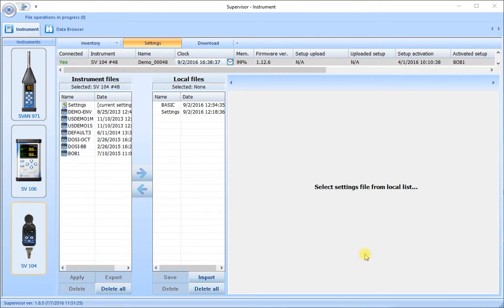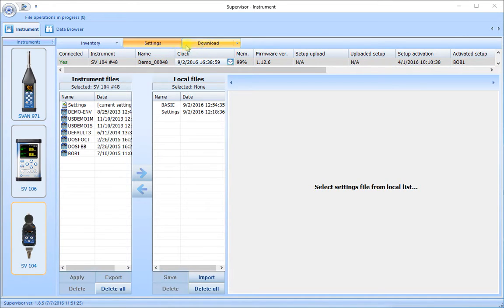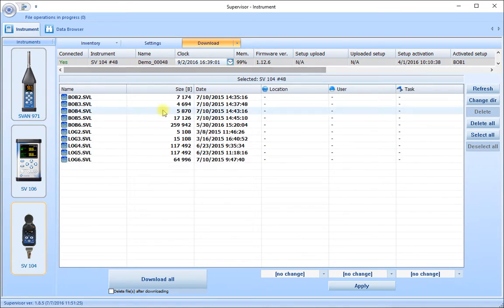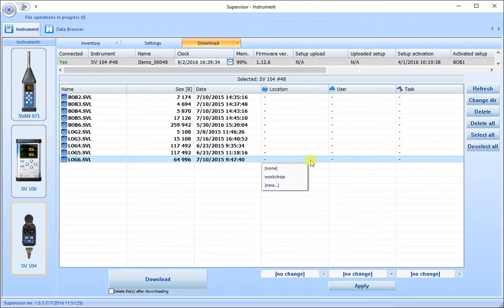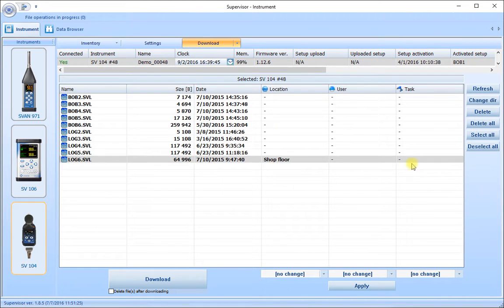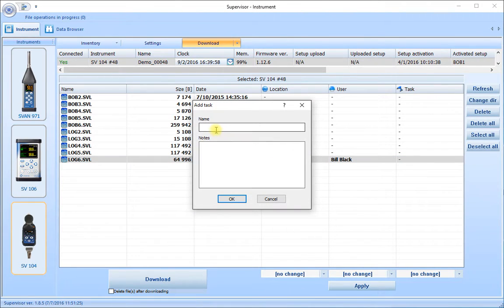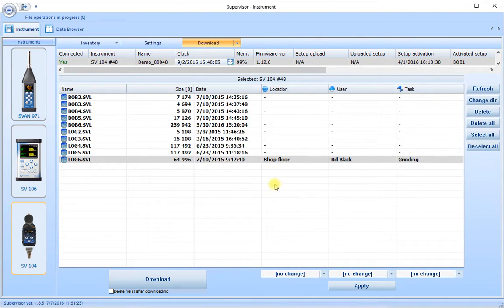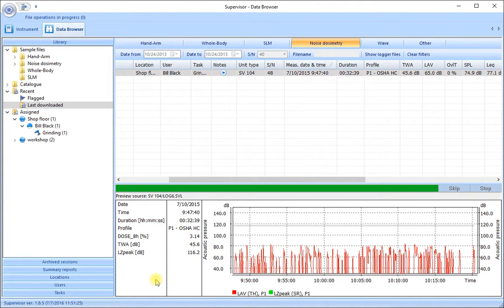Svantek Supervisor downloading one run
Selecting a single measurement to download using Supervisor software